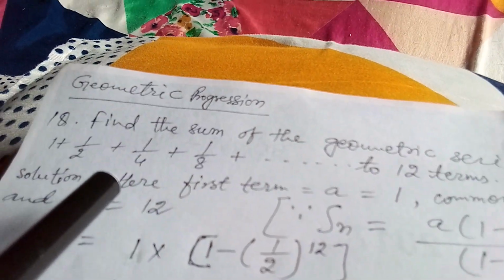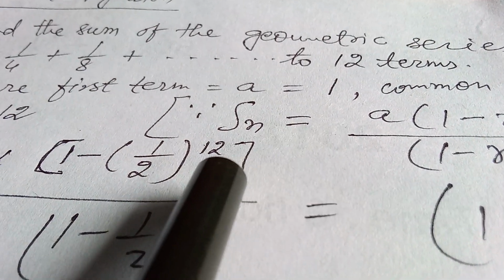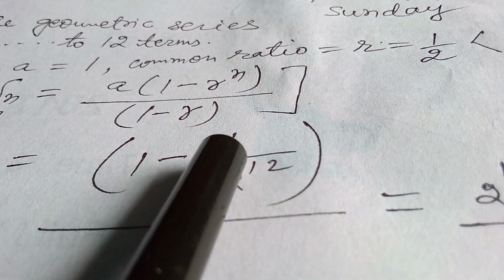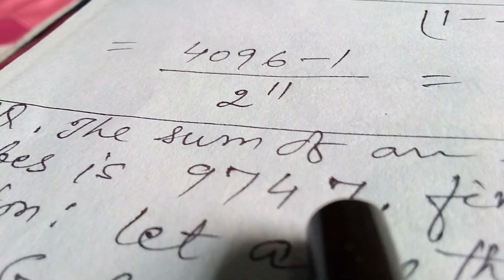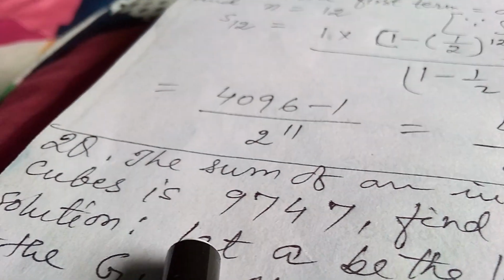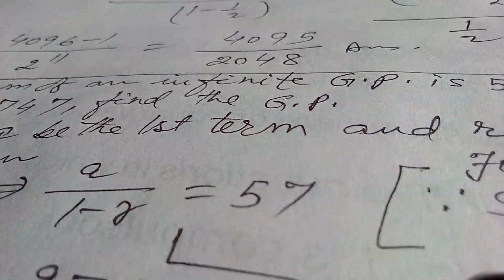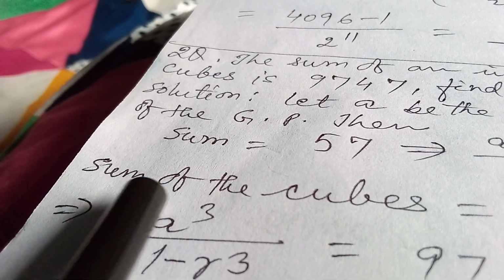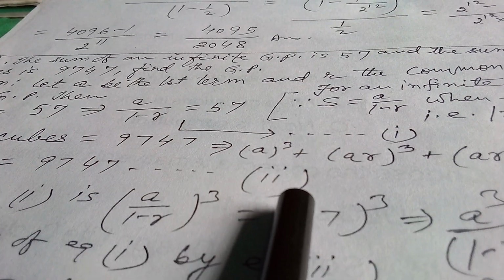Geometric progression sums